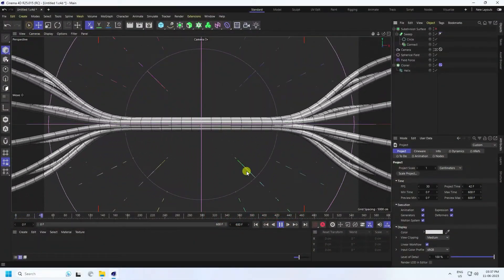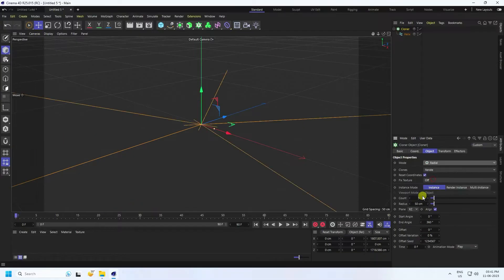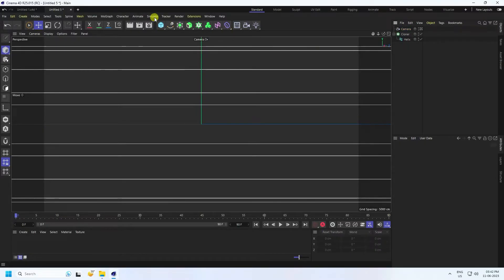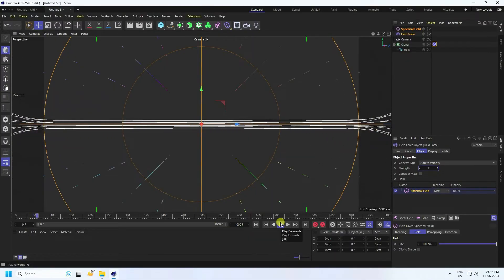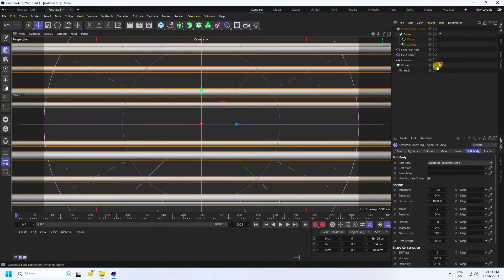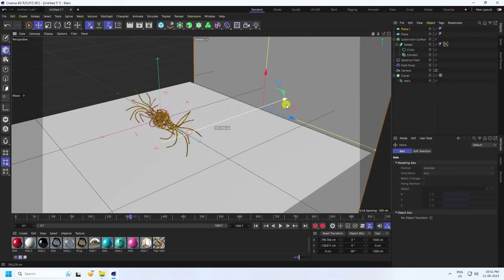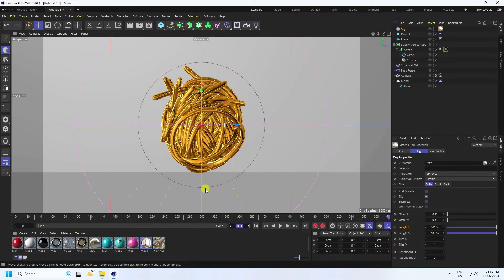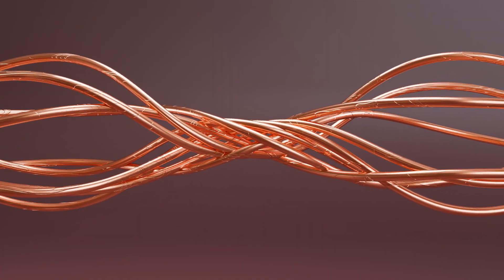Cinema 4D - Create Your First Animation In 10 Minutes ( Beginner)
In this Cinema 4D Tutorial, I will teach you how to create your first animation tutorial, it's really for Beginners, and it's a really easy, basic tutorial.